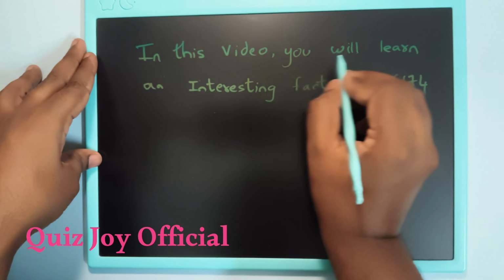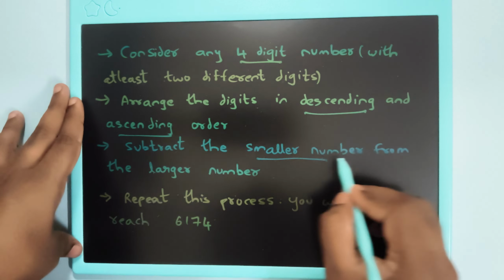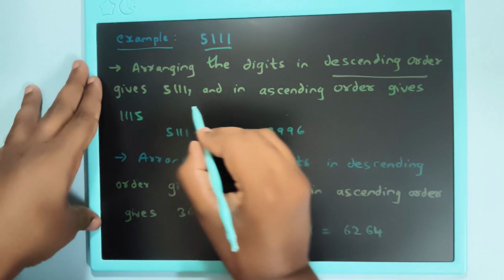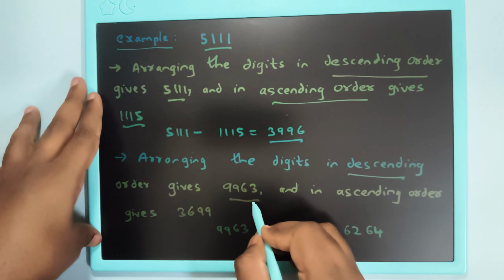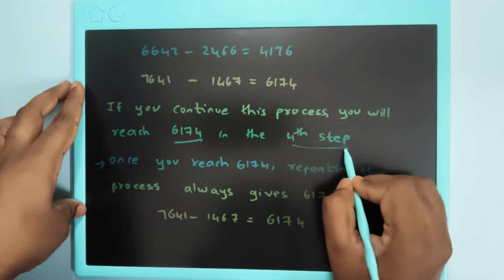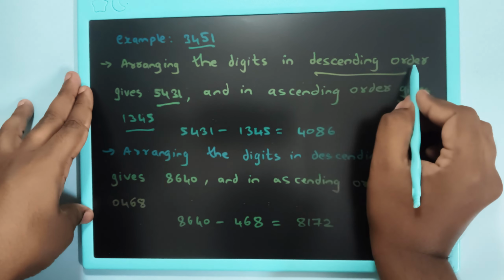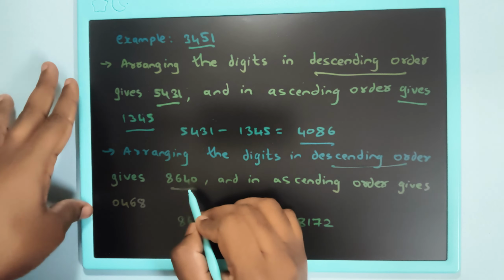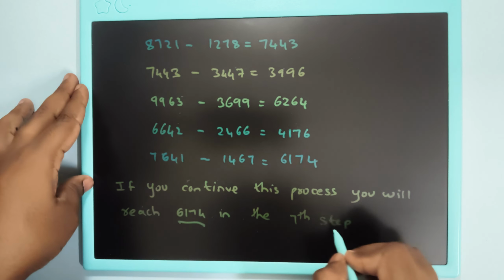How a 4-Digit Number Becomes 6174|The Mystery of 6174 Explained|2026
Discover the mystery behind 6174. Take any 4-digit number (with at least two different digits), rearrange its digits in descending and ascending order, subtract them, and repeat the process. You’ll eventually reach 6174 every time.

In this video, I explain how this fascinating number pattern works step by step with simple examples.

6174 special number
maths
mathematics
number mystery
fun maths
interesting maths